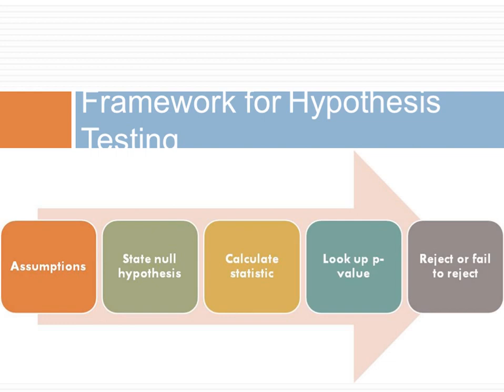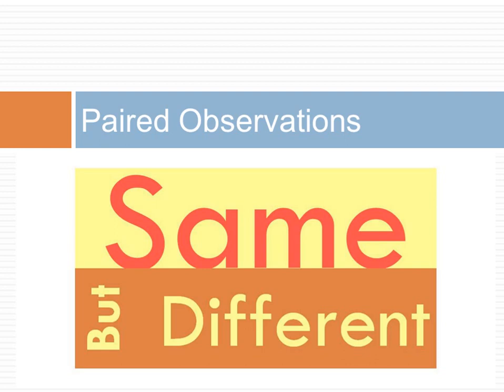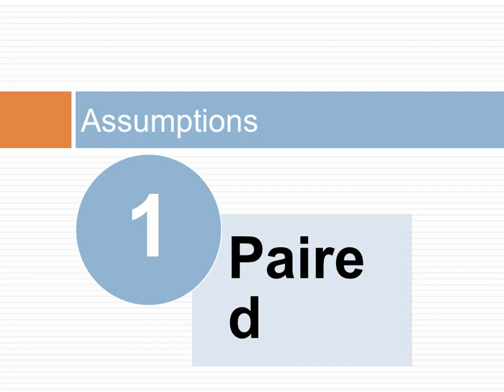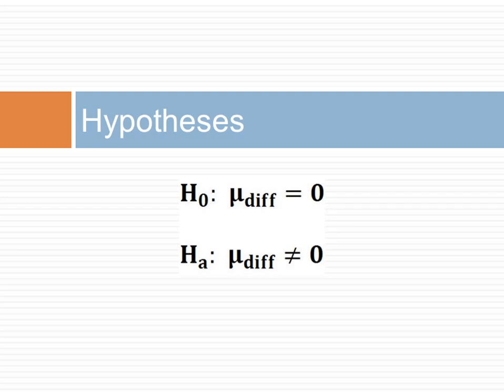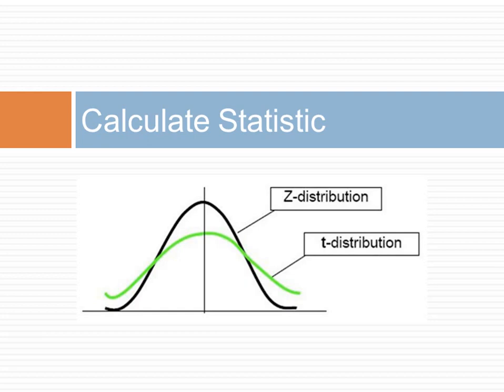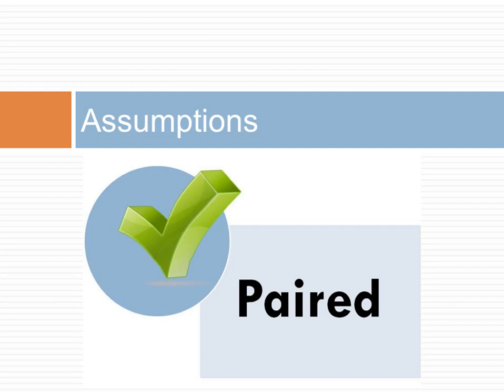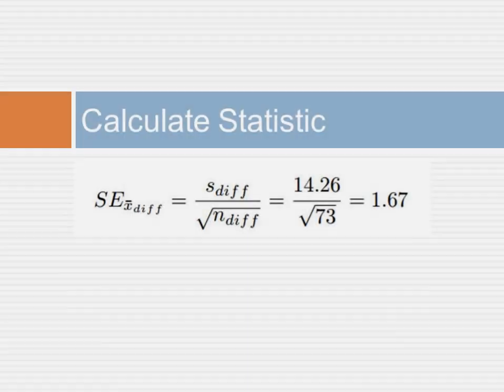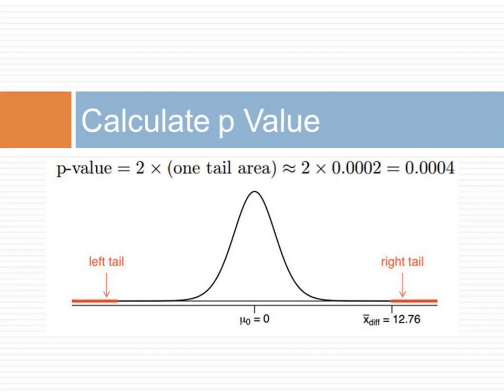Paired Test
This lecture shows how one can compared the mean of matched samples.  For each case in the first sample, there is a control case that matches on relevant characteristics.  This introduction to paired t-test and z-test is part of an open online course on managerial statistic.  This was prepared by Alemi.